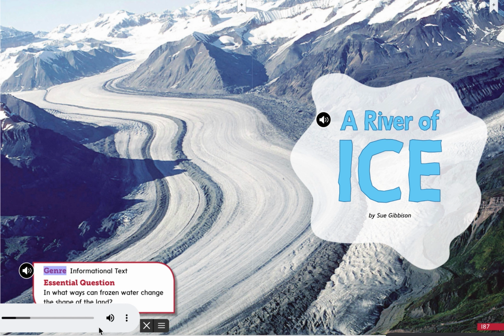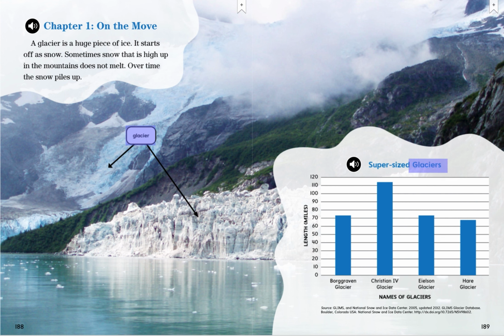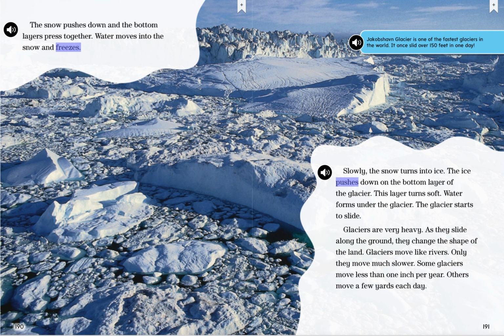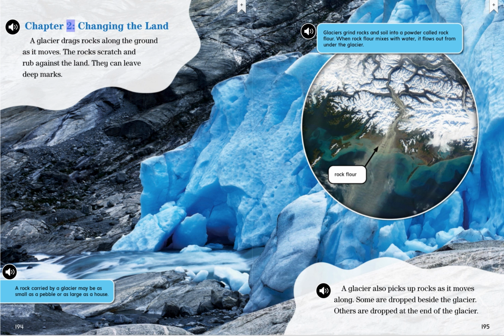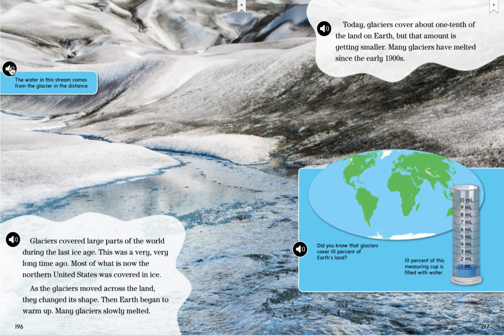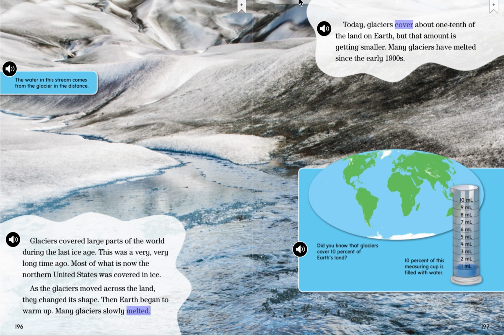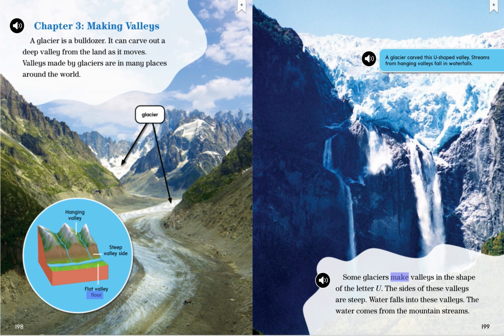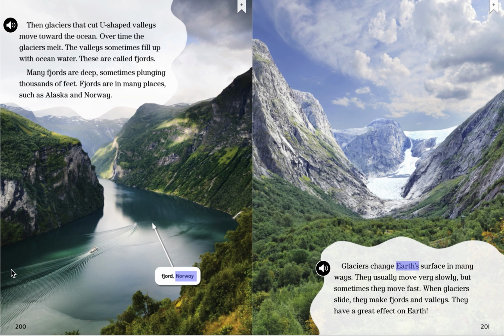A River of Ice-Open Court Reading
OCR Unit 2 Lesson 2
This is the Unit 2 Week 2 story selection for students who are on distance learning to hear the story prior to reading independently.